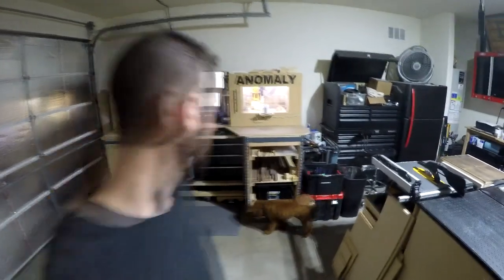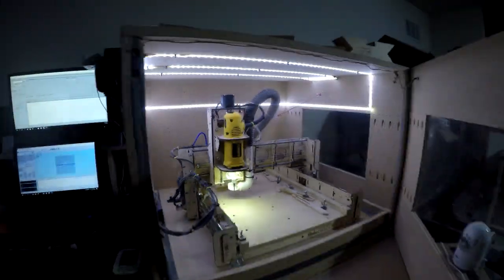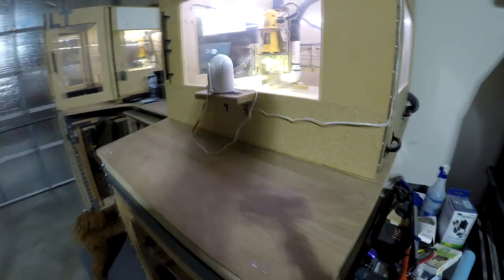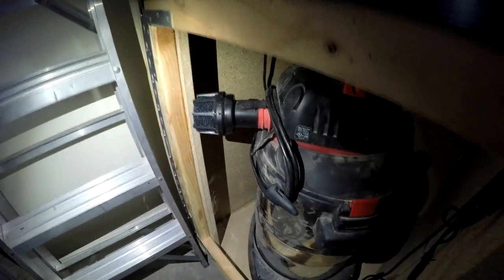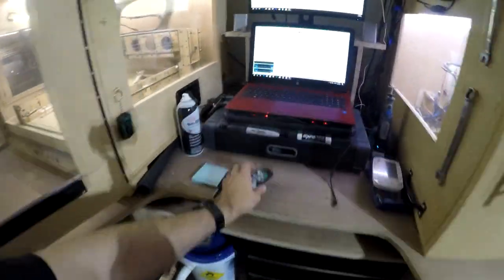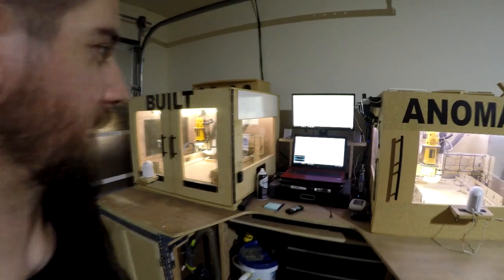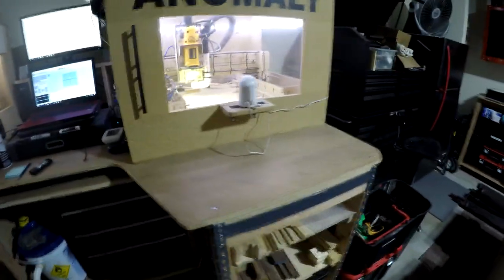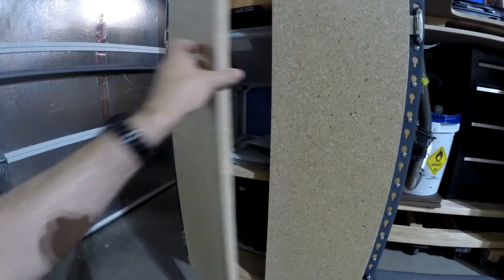All N One CNC Router Work Station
Here is the CNC Station, everything about it makes the process fun and organized.
The cnc's are Bob's E3 Cncs, he sells them as kits and you build them yourself. Super fun to do and knowing how it works helps you gain the confidence to accurately push your machine because you know what it is capable of. Not to mention you can customize it in any way, and simply make new parts on the machine.

This video is just skimming the surface of my layout and gear. I will be posting more "how to" regarding cnc programming and operations. Comments are appreciated and I am always happy to help with any questions.